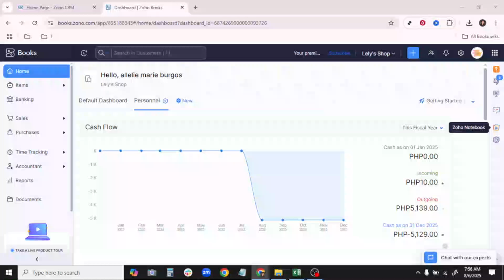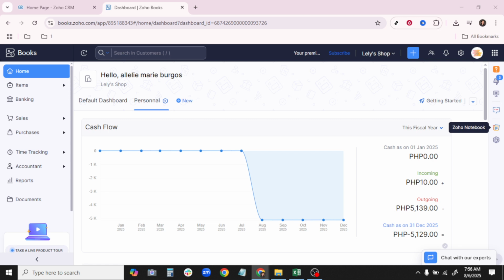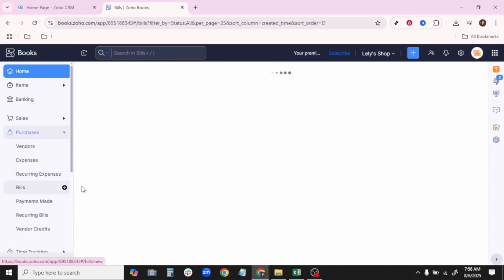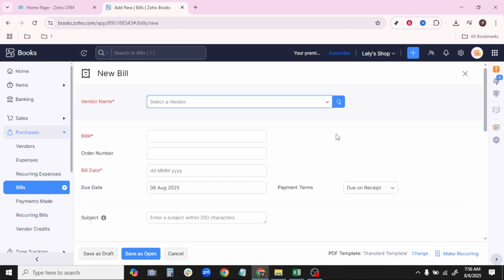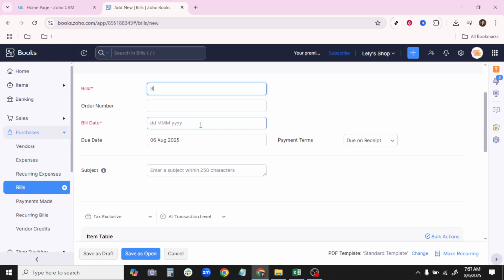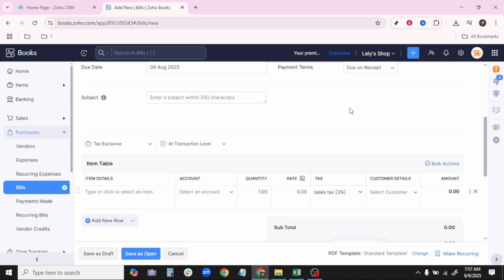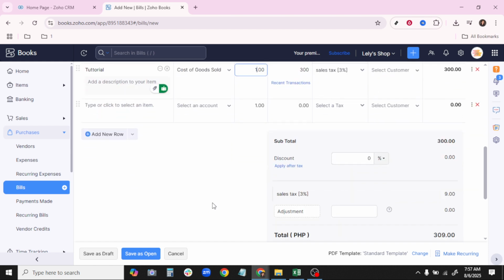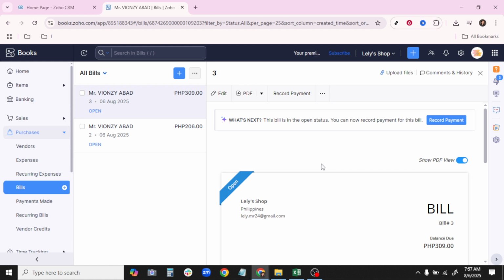How To Make Bills in Zoho Books Full 2026 Guide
In this Zoho Books 2025 guide, learn how to create and manage bills with ease. We’ll show you how to record purchases, enter vendor details, apply taxes, and track due dates. Creating bills is essential for staying on top of payables and managing cash flow accurately. Whether you're a freelancer or managing a business, this tutorial will help keep your accounts payable organized and up to date. You’ll also learn how to attach documents, set reminders, and mark payments against bills. Stick around for tips on tracking bill history and avoiding late fees.